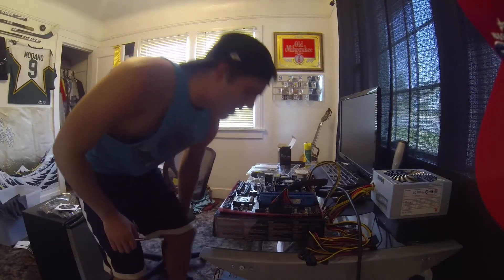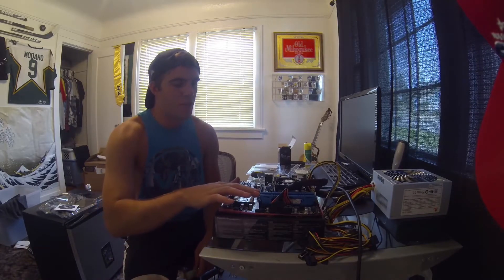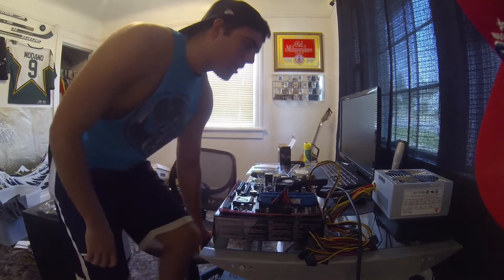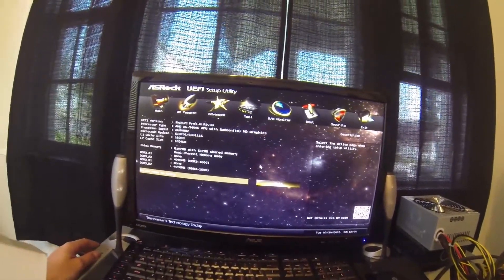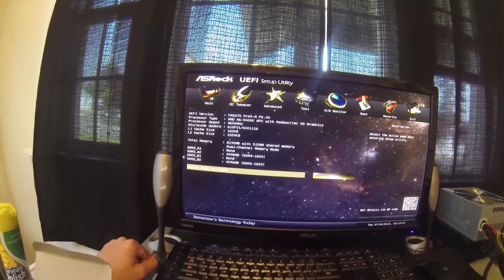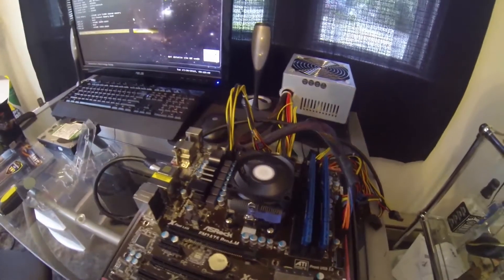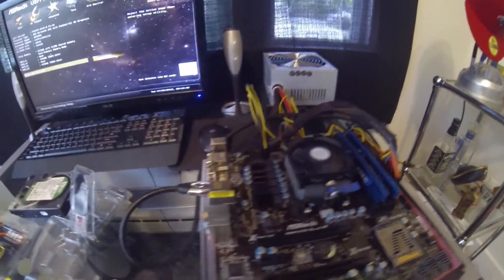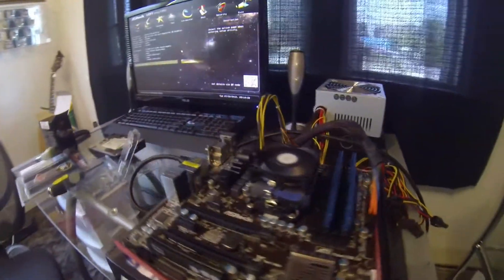2013 HTPC Build Part 2: Core Test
Testing the motherboard, ram, apu, and psu to see if i have any problems before the case finally arrives!

Parts:
AMD A6-5400K Trinity 3.6GHz (3.8GHz Turbo) Socket FM2 65W Dual-Core Desktop APU (CPU + GPU) with DirectX 11 Graphic AMD Radeon HD 7540D

ASRock FM2A75 Pro4-M FM2 AMD A75 (Hudson D3) HDMI SATA 6Gb/s USB 3.0 Micro ATX AMD Motherboard

G.SKILL Ares Series 8GB (2 x 4GB) 240-Pin DDR3 SDRAM DDR3 1866 (PC3 14900) Desktop Memory Model F3-1866C9D-8GAB

COOLMAX ZX Series ZX-500 500W ATX12V v2.2 / EPS12V v2.91 SLI Ready CrossFire Ready 80 PLUS Certified Active PFC Power Supply

Corsair Force Series 3 CSSD-F120GB3/RF2 2.5" 120GB SATA III Internal Solid State Drive (SSD)

Parts Coming:
Fractal Design Core 1000 FD-CA-CORE-1000-USB3-BL Black Steel MicroATX Mid Tower Computer Case - $29.99 (after instant rebate)

TP-LINK TL-WN722N Wireless N150 High Gain USB Adapter, 150Mbps, w/4 dBi High Gain Detachable Antenna - $9.99 (after instant rebate)

Total Build Cost: $336.69